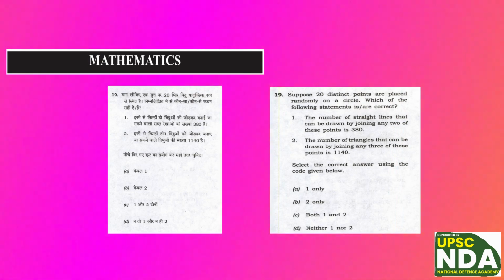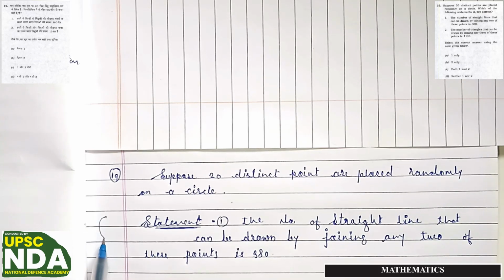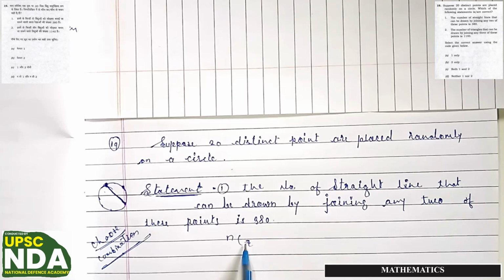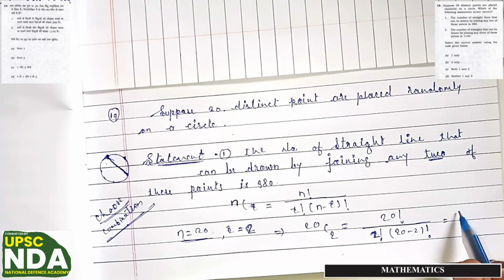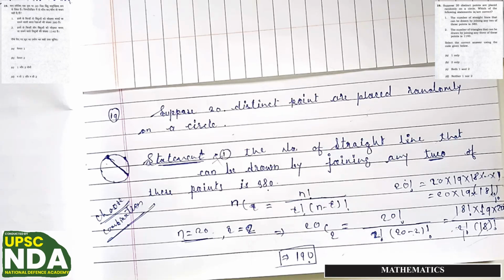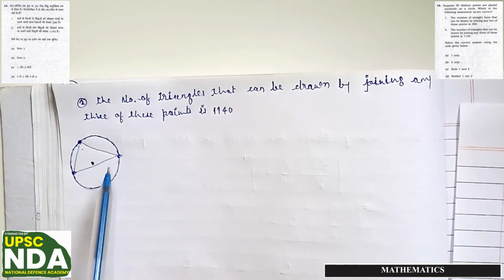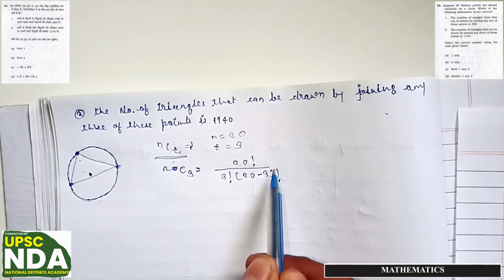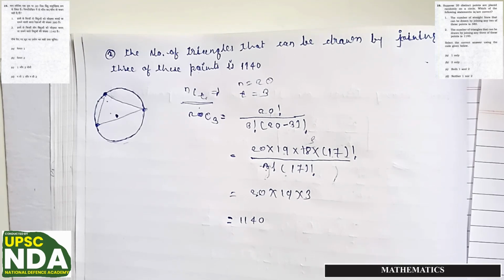NDA and NA previous year solved question paper solution